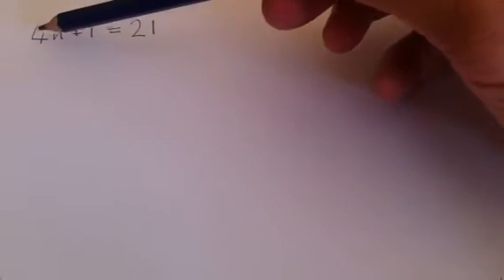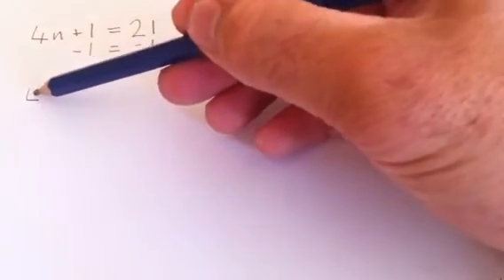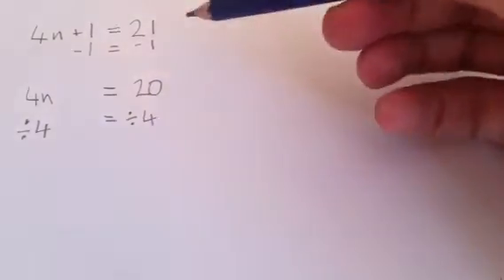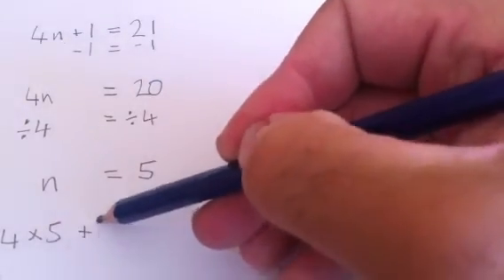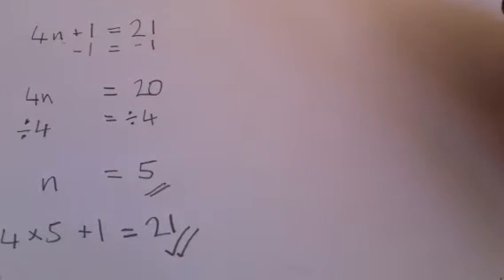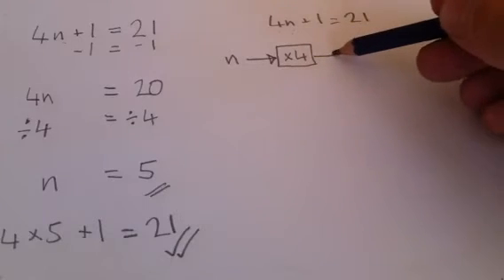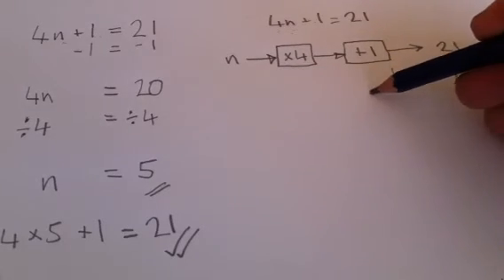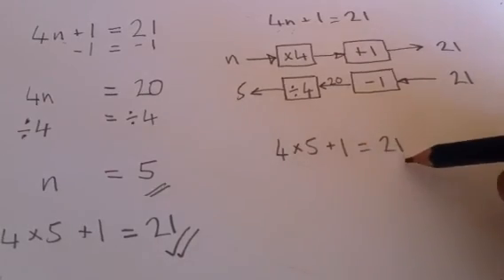Algebra 4n+1=21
Help